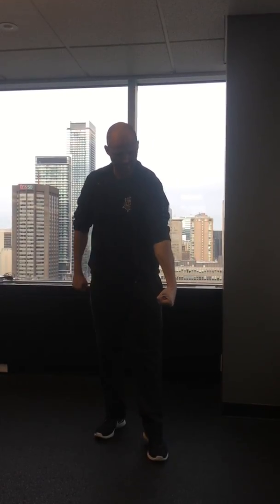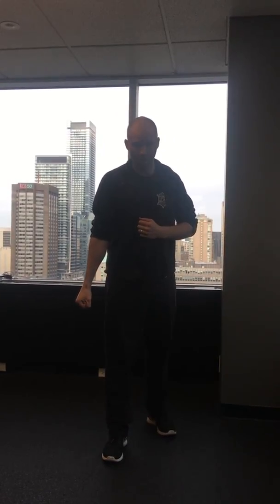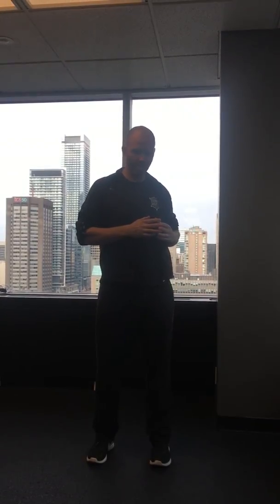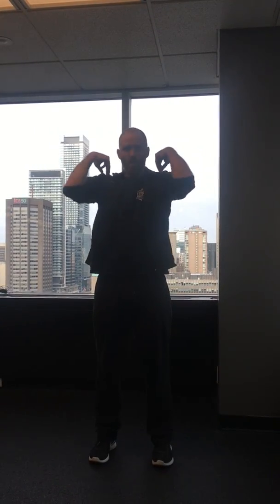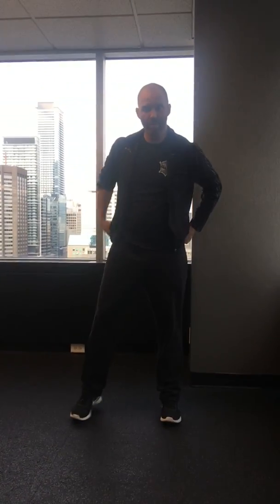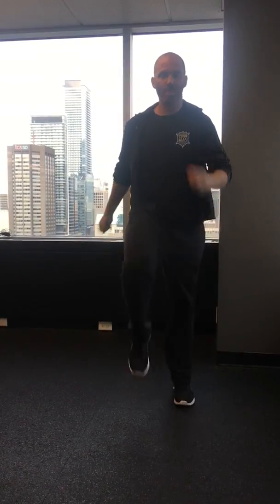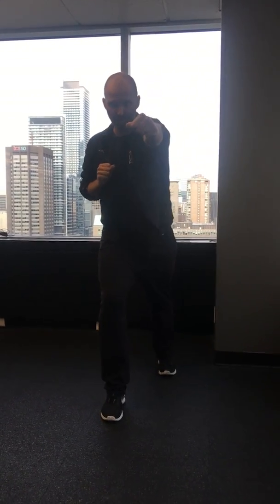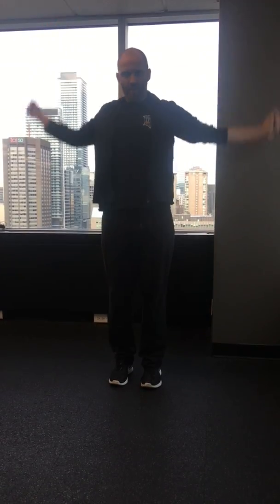Energization Exercise Walkthrough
A brief walkthrough of Paramahansa Yogananda's Energization Exercises